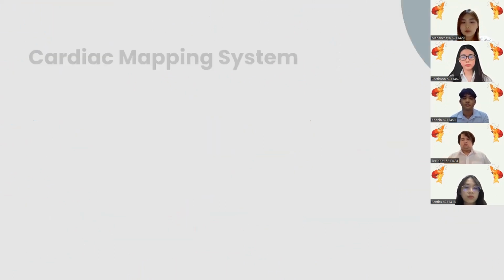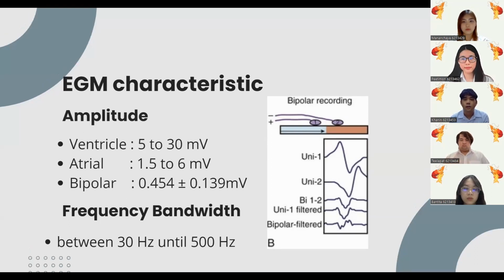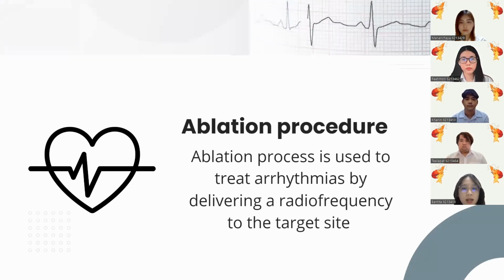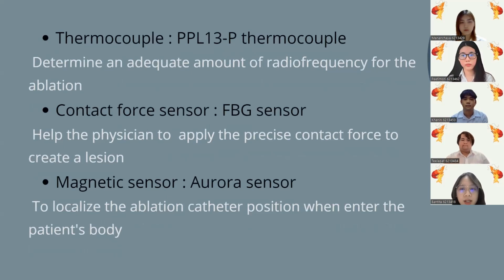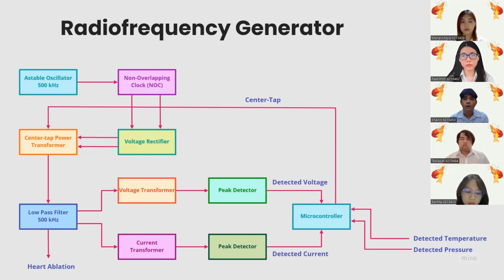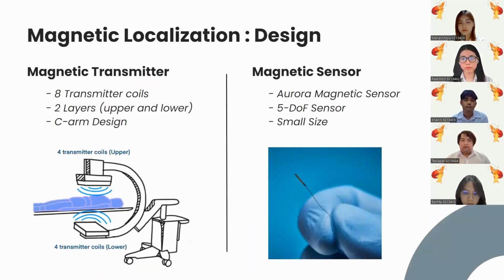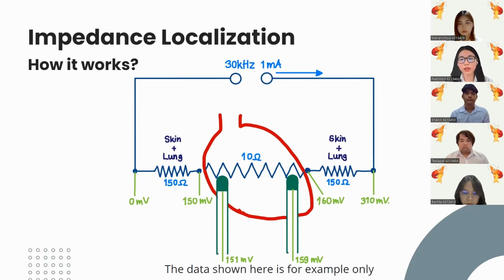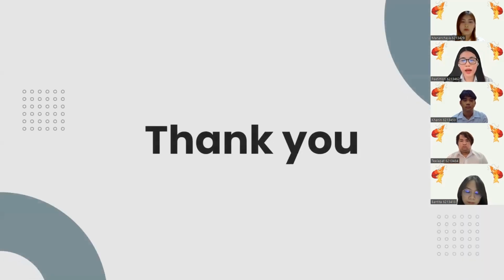[Design Project: Team Kungpaoyudya] topic Cardiac Mapping System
This video clip was developed as a project report of EGBI330 Biomedical Measurement and Instrumentation class (2021-22) at Department of Biomedical Engineering, Faculty of Engineering, Mahidol University, Thailand. This project was under supervision of Asst.Prof. Phornphop Naiyanetr, Dr.scient.med.